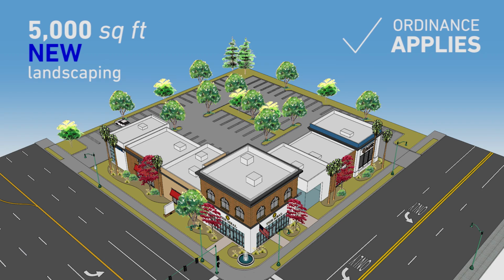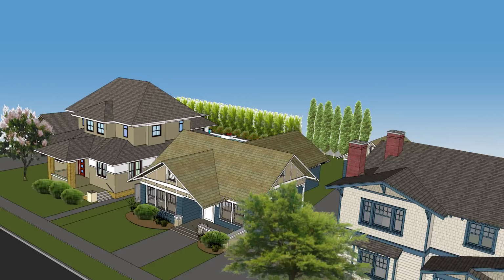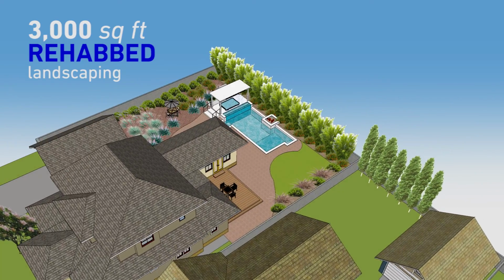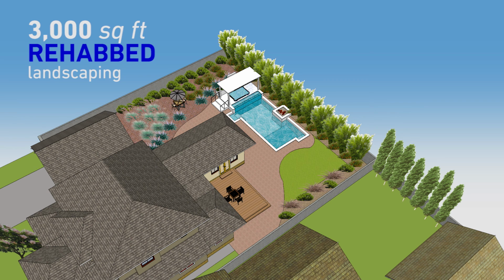Fullerton- What is MWELO and Which Projects Need to Comply